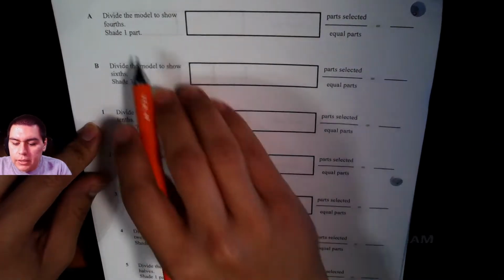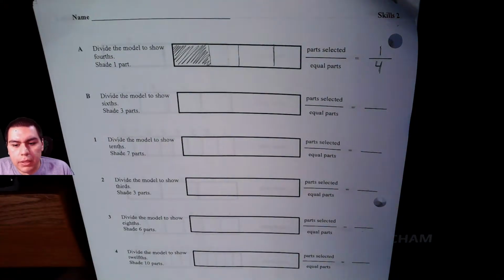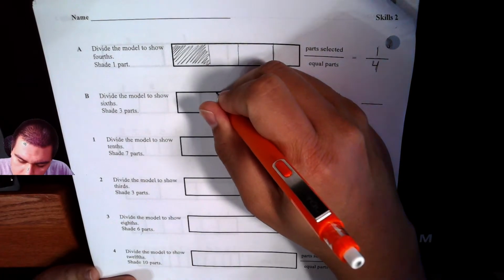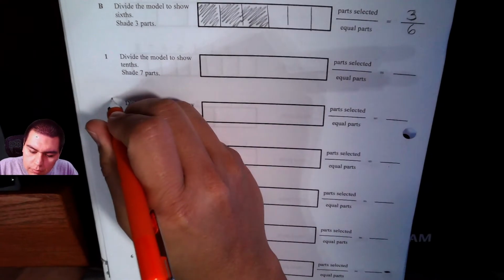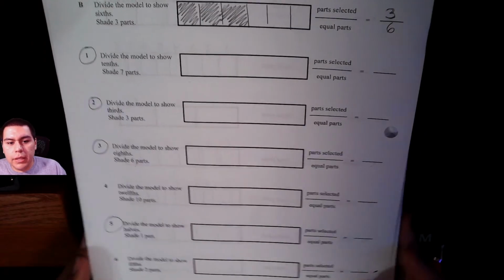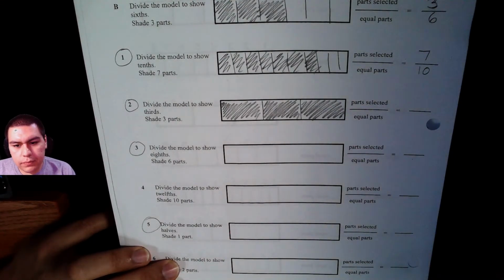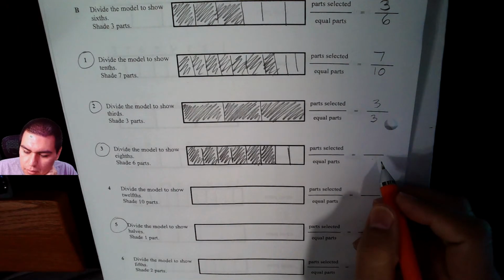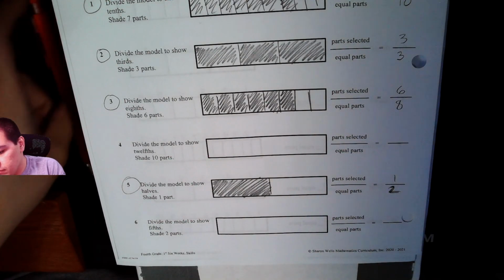Skills 2 Fractions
A video lesson going over our math skills 2 page where we separate and shade in fractions